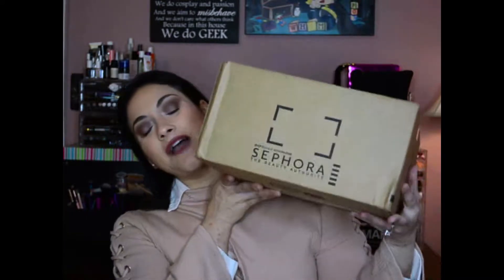Sephora VIB Sale Haul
Hey Guys!  I hope you all enjoyed my Sephora VIB sale haul. Sephora usually has two of these sales every year.  So even though you missed this one maybe my haul can help you pick out what you'd like to get during the next sale.  Usually, the second sale of the year is some time in November.  Definitely take advantage and sign up, if you haven't already!

Bye bye for now,
Jenn
xoxoxo

SEPHORA (where you can buy all the goodies below)

NEST Birchwood Pine Scented Candle
Shiseido Facial Cotton
SUNDAY RILEY Good Genes All-In-One Lactic Acid Treatment